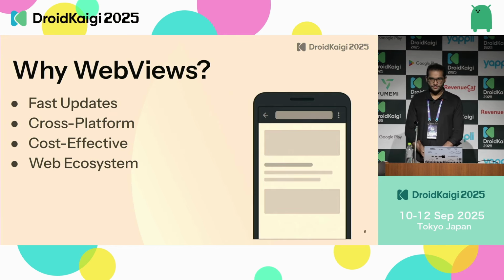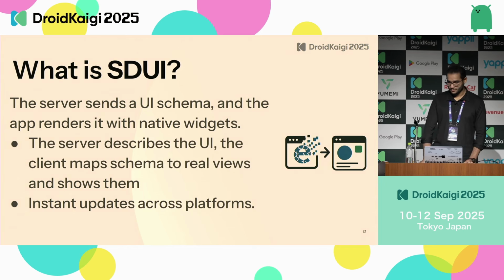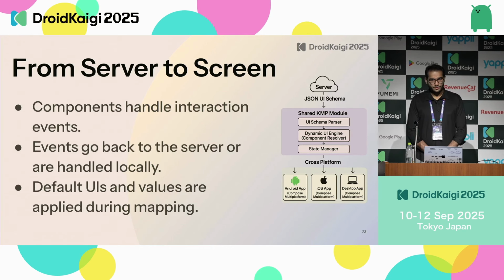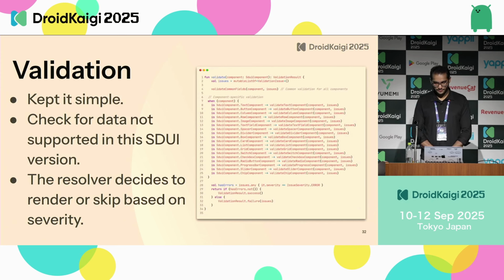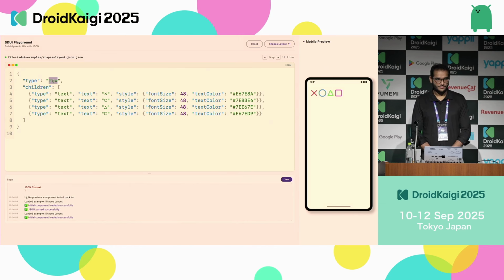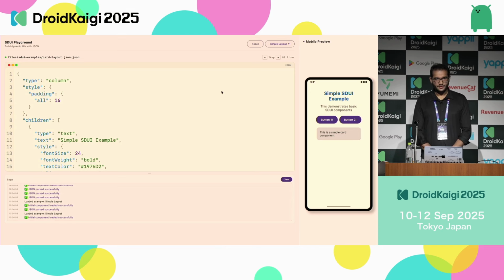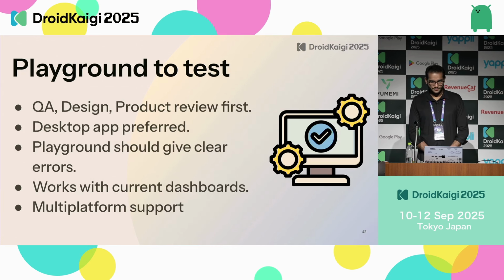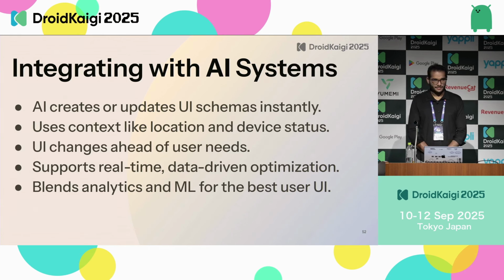DroidKaigi 2025 - [EN] Breaking Up with WebViews: Server-Driven UI with KMP + Compose | AmniX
*Breaking Up with WebViews: Server-Driven UI with KMP + Compose (AmniX)*

Server Driven Cross-Platform UI Revolution to Take Over WebViews

WebViews are everywhere, they're fast to deploy, easy to update, and flexible. But they’re also brittle, hard to maintain, and pose serious security risks to the app specially for fintech domain. We asked ourselves: Is there a better way to deliver dynamic content across platforms without the WebView baggage?

In this session, we’ll share how we’re replacing WebViews with a fully native, server-driven UI framework built using Kotlin Multiplatform and Jetpack Compose Multiplatform.

You’ll get a deep dive into how we designed our dynamic UI engine, how we defined a JSON-based UI schema, and how we ensured performance and flexibility across Android, iOS and Desktop too all in a single Kotlin codebase.

Expect real-world lessons from our rollout, performance benchmarks, and how Compose Multiplatform helped us build fast without learning Flutter or React Native.

If you’re tired of maintaining complex WebViews and want a modern, secure, cross-platform Kotlin-native solution for dynamic UI, this talk is for you.